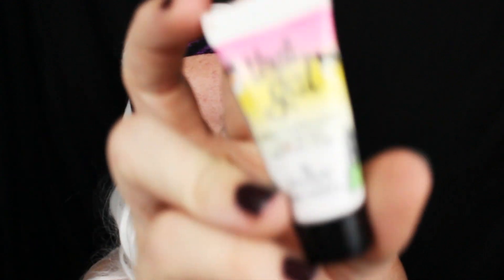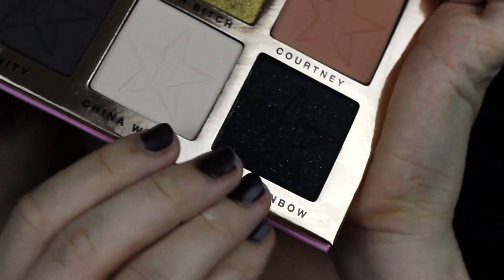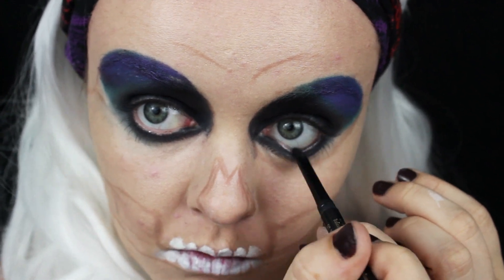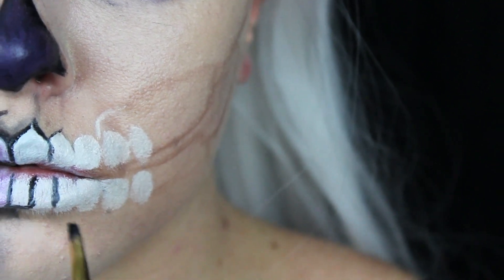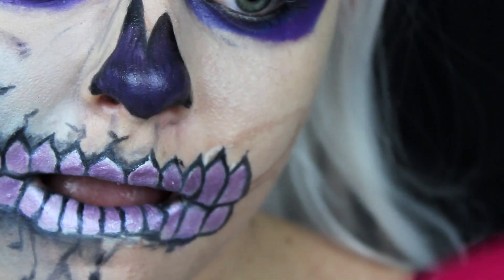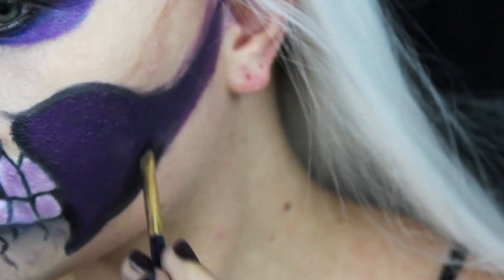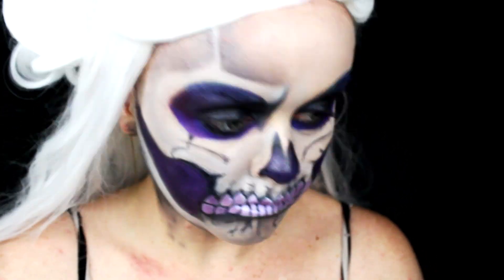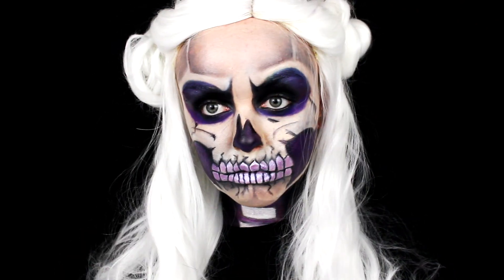Glam Purple Skeleton Makeup | Halloween 2016